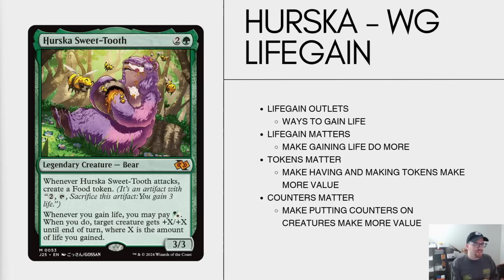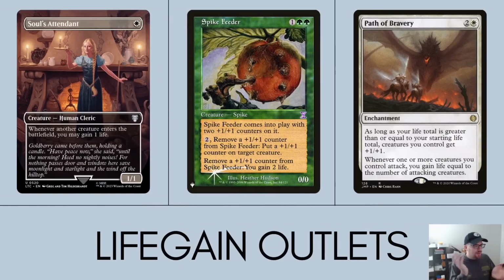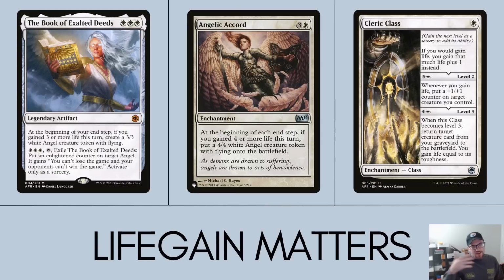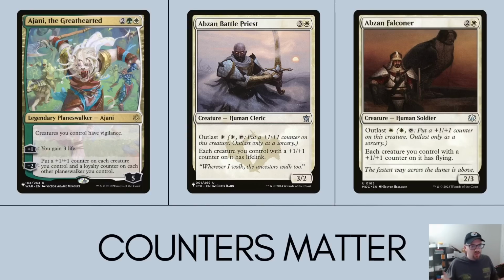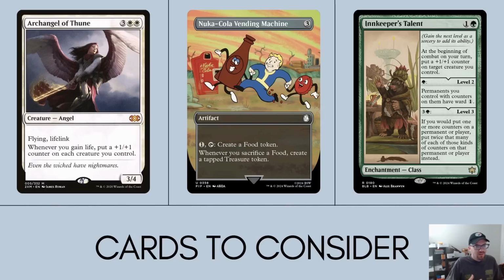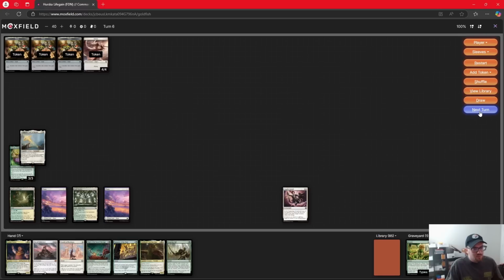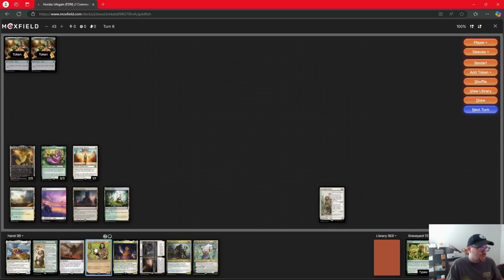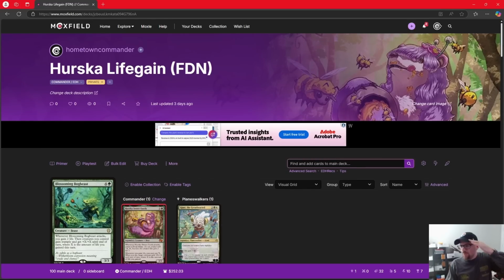Hurska, Sweet Tooth | Commander/EDH Deck Tech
Make tokens and gain life for value with Hurska!

0:00 Intro
1:54 Deck Breakdown
15:07 Playtest 1
19:29 Playtest 2